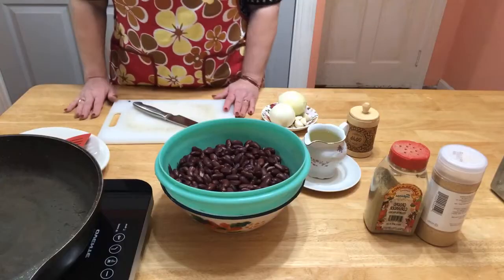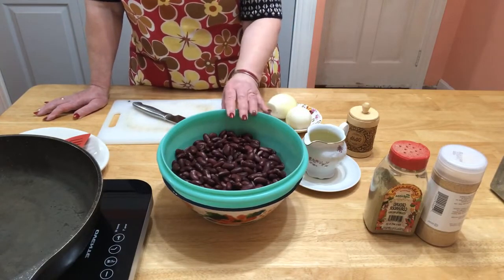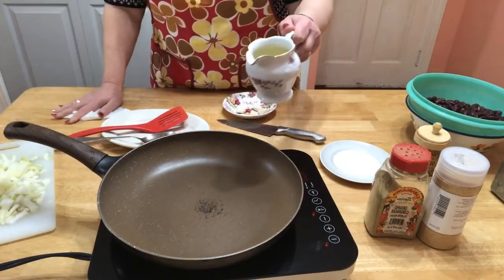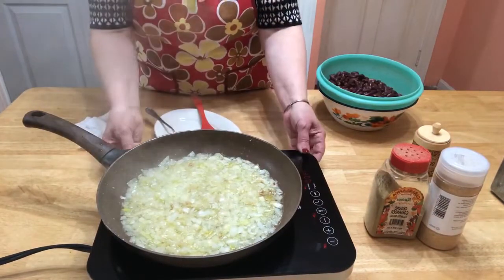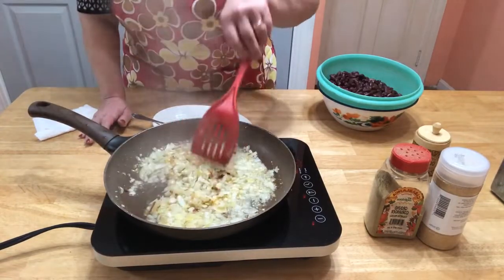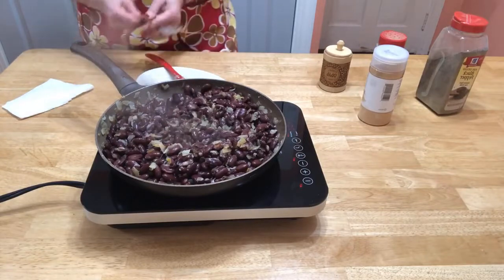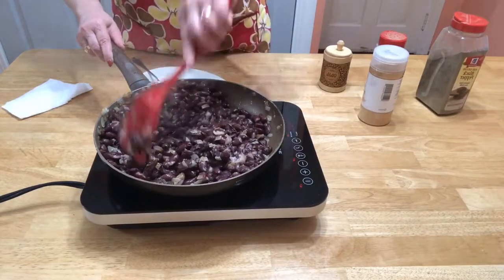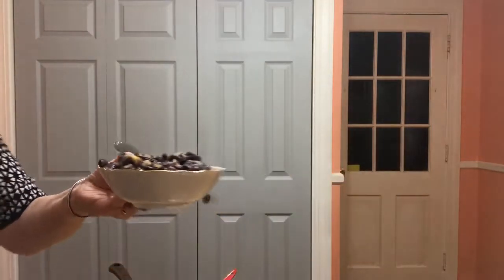Delicious Kidney Beans Salad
Cooked Kidney Beans
Onion and olive oil
Fry onion on olive oil and add Kidney Beans.